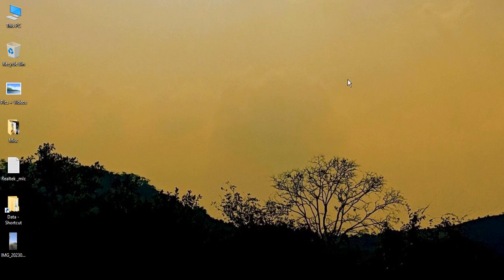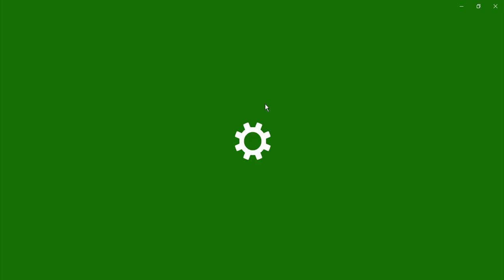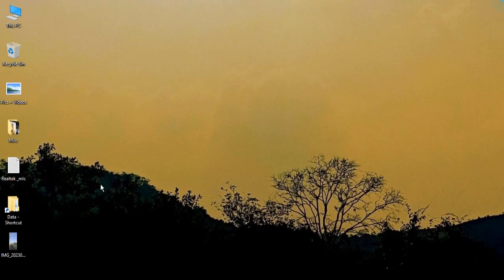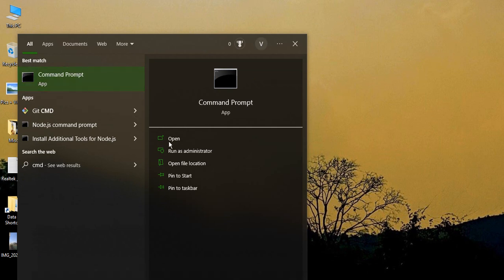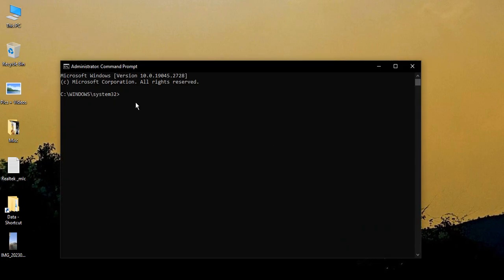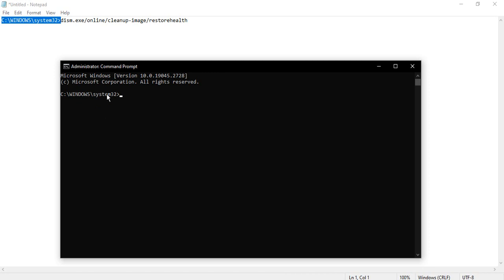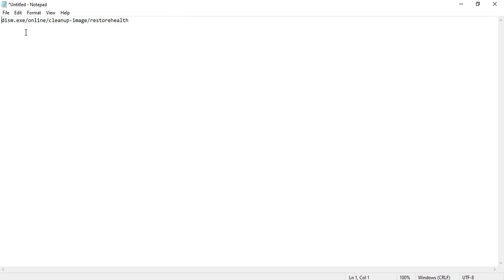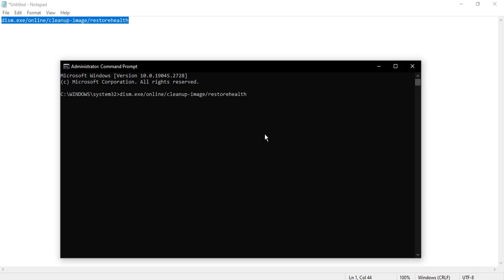How To Fix Display Settings and Personalize Not Working in Windows 10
Are you facing issues with display settings and personalization on your Windows 10? This comprehensive tutorial will guide you through the steps to fix these problems.

Sometimes, Windows 10 users may encounter issues where the display settings and personalization options stop working properly. This can be frustrating, as it affects the customization and visual experience of your operating system. However, with the right troubleshooting steps, you can resolve these issues and regain control over your display settings and personalization.

In this tutorial, we will walk you through the following steps to fix display settings and personalize not working in Windows 10:

1. Restart your computer: Sometimes, a simple restart can resolve temporary glitches and restore the functionality of display settings and personalization options.

2. Update display drivers: Outdated or incompatible display drivers can cause issues with display settings. We will show you how to update your display drivers to ensure compatibility and optimal performance.

3. Reset Windows 10 personalization settings: If personalization options are not working, resetting them can help. We will guide you through the steps to reset personalization settings to their default state.

4. Run Windows troubleshooters: Windows 10 includes built-in troubleshooters that can automatically detect and fix common issues. We will show you how to run these troubleshooters to diagnose and resolve display and personalization problems.

5. Perform a system restore: If all else fails, you can use the system restore feature to revert your Windows 10 settings to a previous state when display settings and personalization were working fine.

By following these steps, you can troubleshoot and fix display settings and personalization issues in Windows 10. Say goodbye to frustration and enjoy a personalized and visually appealing desktop once again.

Join us in this tutorial and regain control over your display settings and personalization in Windows 10!